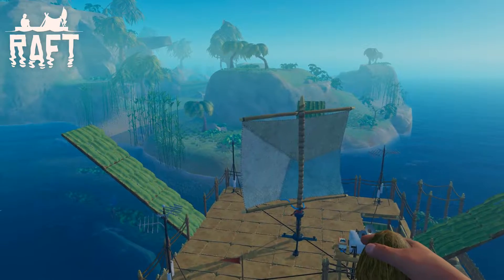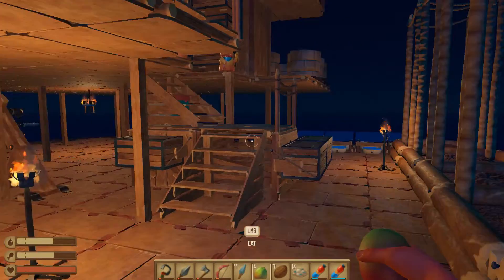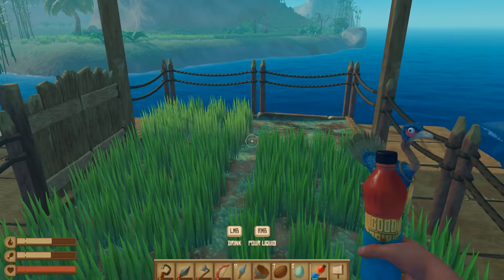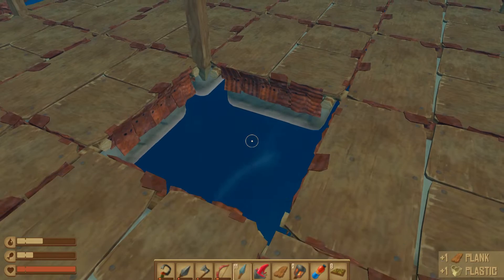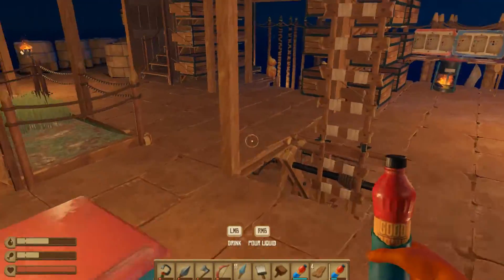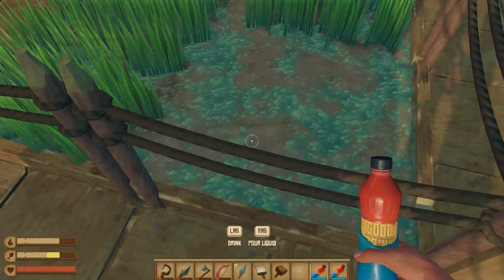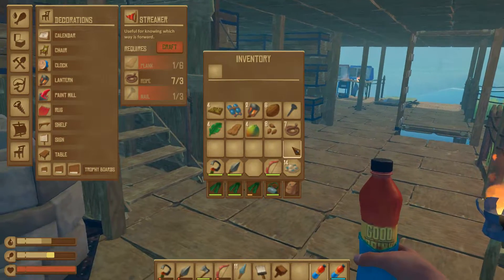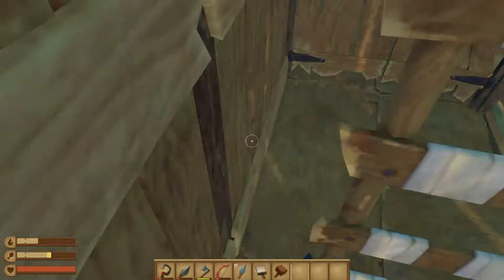Raft: Ep 46: Testing all the Unused Items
Today we test out items I have yet to make! Paint mill, trophy boards, coconut chicken recipe, signs, binoculars, etc!

Come join us as we continue to improve our life at sea!